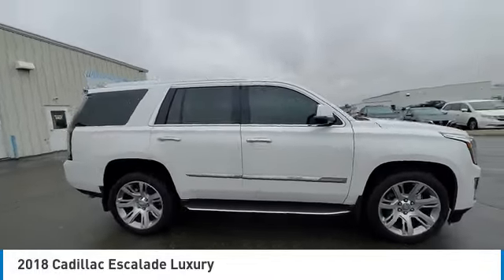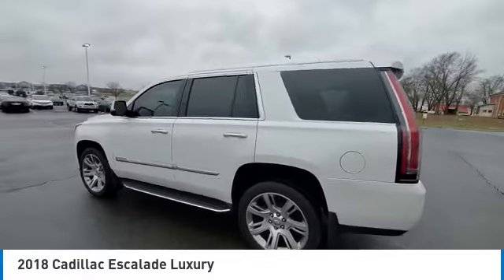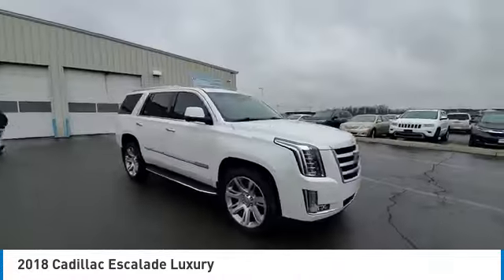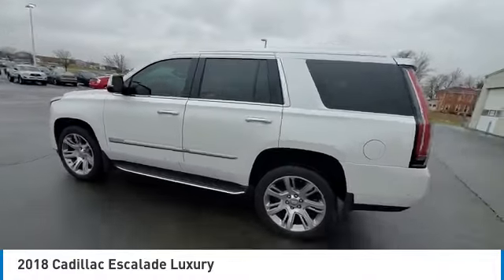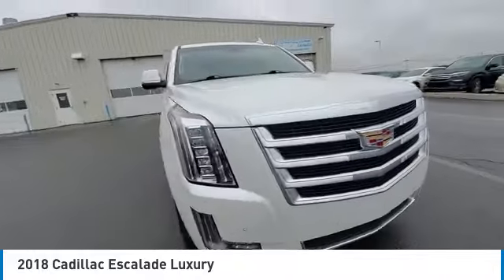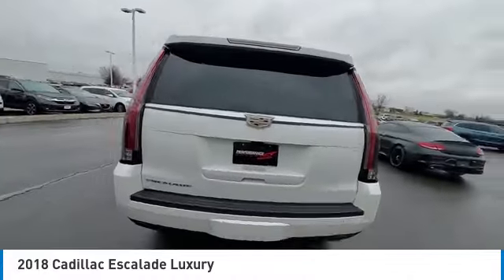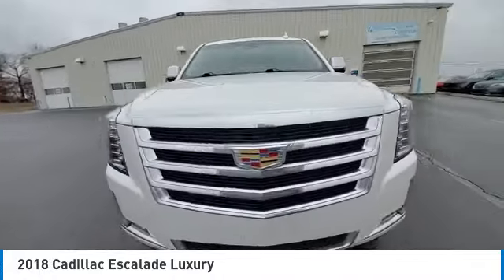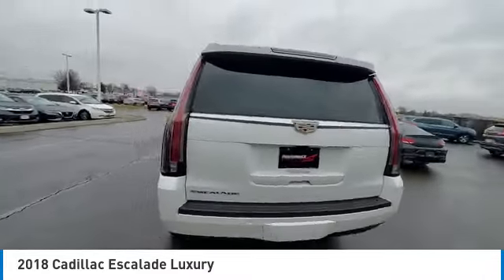2018 Cadillac Escalade Marysville, Dublin, Delaware, Worthington, Marion, OH LSJR189038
Crystal White Tricoat Used 2018 Cadillac Escalade available in Marysville, Ohio at
2018 CADILLAC ESCALADE Marysville, OH
Stock# LSJR189038

Honda Marysville
640 colemans Crossing Blvd

WE HAND SELECT ALL OF OUR LUXURY INVENTORY, SHIPPING IS AVAILABLE ANYWHERE IN THE USA. IF WE DON'T HAVE IT, WE'LL FIND IT AND BRING IT TO YOU.

Crystal White Tri-Coat over Shale

Orignal MSRP $88,785
Rear Entertainment
Captains Chairs

Of all the used cars for sale in Ohio this four wheel drive 2018 Cadillac Escalade Luxury features an impressive 6.2 Engine with a Crystal White Tricoat Exterior with a Shale With Jet Black Accents Leather Interior. With only 40,417 miles this 2018 Cadillac Escalade is your best buy in Columbus, OH.

*STOCK# LSJR189038* Performance Luxury & Sport has this 2018 Cadillac Escalade Luxury ready for a quick sale today. Don't forget Performance Luxury & Sport will buy or trade for your car, truck, SUV, van, motorcycle and/or ATV!

Performance Luxury & Sport of Marysville, Dublin, Urbana, Lima, Delaware, Marion, OH. You can also visit us at, 640 Coleman's Blvd Marysville OH, 43040 to check it out in person!

*MECHANICAL FEATURES:* Scores 21.0 Highway MPG and 14.0 City MPG! This Cadillac Escalade comes Factory equipped with an impressive 6.2 engine, an automatic transmission.

*EXTERIOR OPTIONS:* Whether driving to From New Albany to Westerville, you'll arrive in style with exterior options like: Running Boards, Roof / Luggage Rack, Fog Lights, Color Matched Bumpers, Aluminum Wheels, Alloy Wheels, Trailer Hitch Receiver, Wheel Locks, Power Folding Mirrors, Privacy Glass, Auto Headlamp, Rear Window Wiper

*SAFETY OPTIONS:* If you're making a cross-town Columbus commute from Worthington to Grove City, you'll enjoy peace of mind with the following safety equipment options: Ele